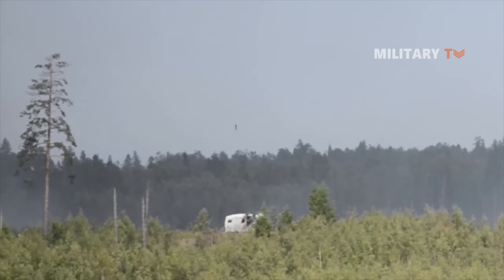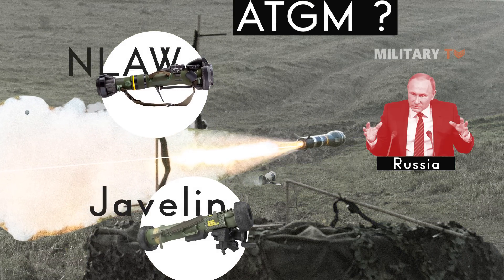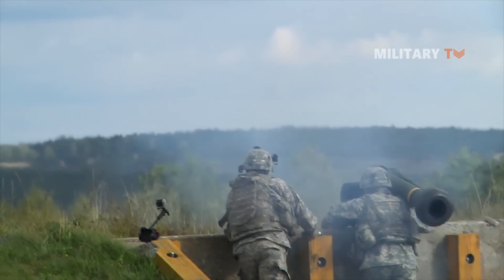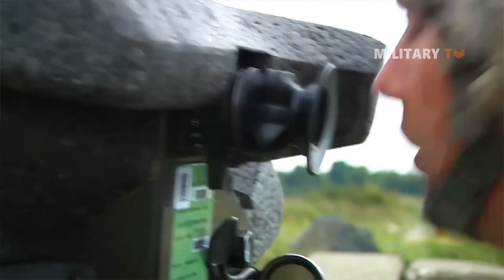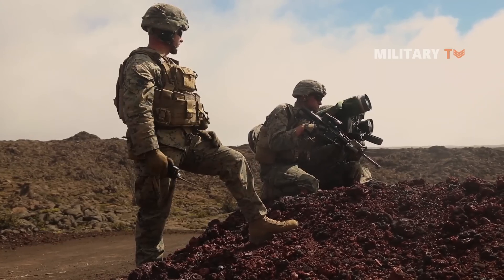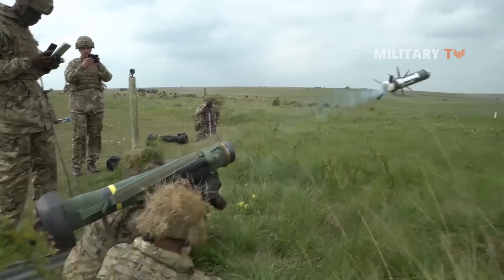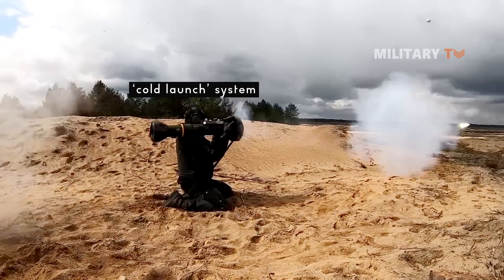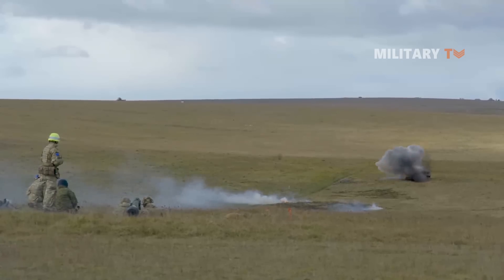How do anti tank missiles work and how helpful might they be for Ukraine’s soldiers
what is actually the anti-tank missile? An anti-tank guided missile (ATGM), anti-tank guided weapon (ATGW) or anti-armour guided weapon is a guided missile primarily designed to hit and destroy heavily armoured military vehicles. ATGMs range in size from shoulder-launched weapons, which can be transported by a single soldier, to larger tripod-mounted weapons, which require a squad or team to transport and fire, to vehicle and aircraft mounted missile systems.  In this regard, Russia’s main battle tanks, which have been deployed in extensive numbers, are equipped with modern and highly advanced armour technology, including “explosive reactive armour” or ERA. In other words, the tank’s armour burst outwards when impacted by a warhead. This is intended to divert the blast and minimise the damage caused.